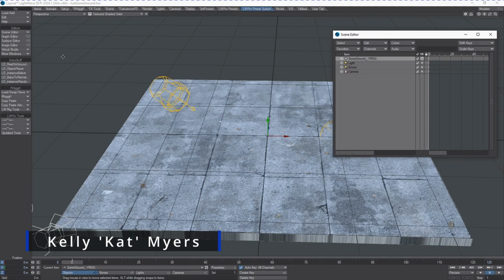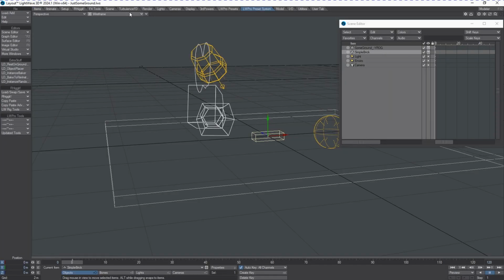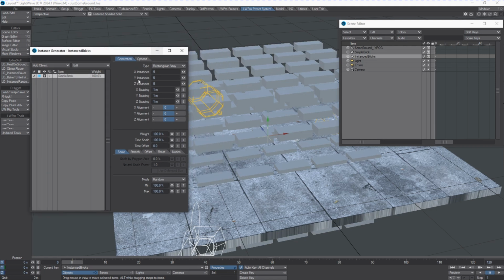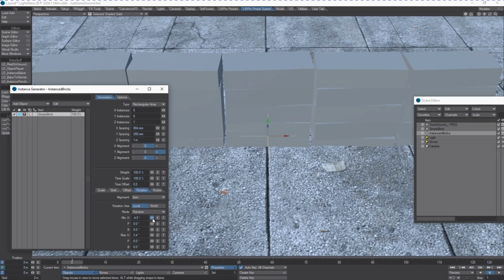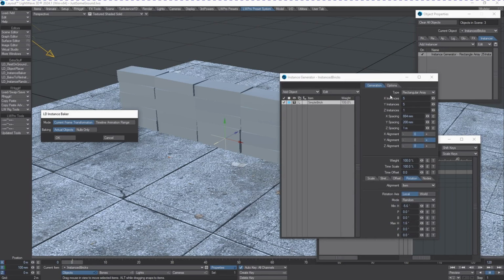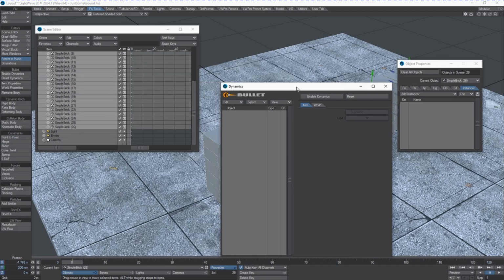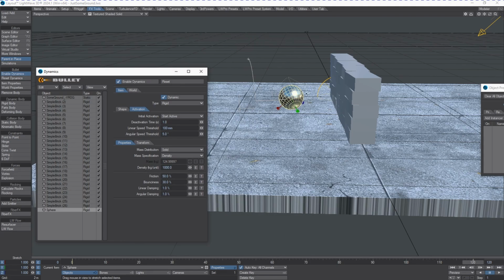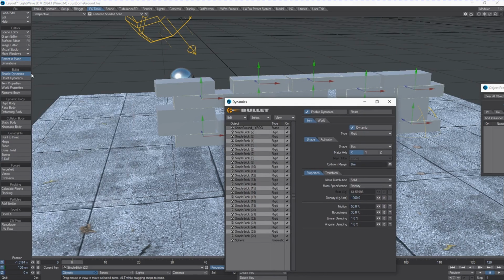Lightwave 3D LD Protools Rest Ground Instance Baker